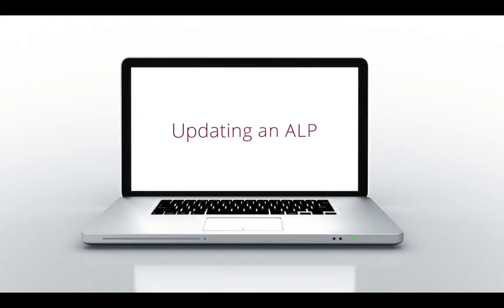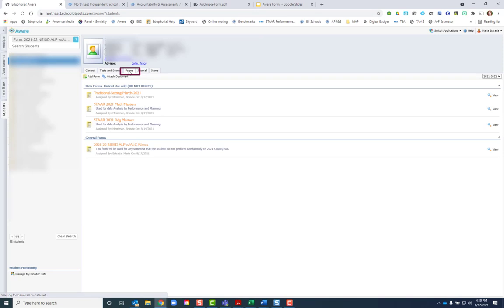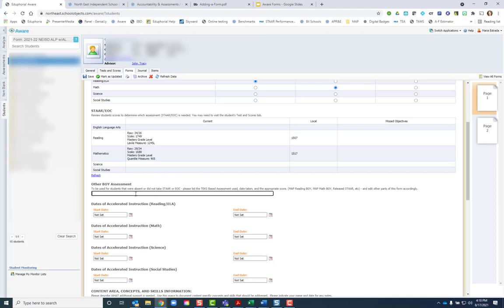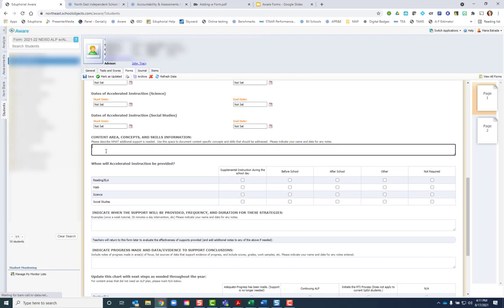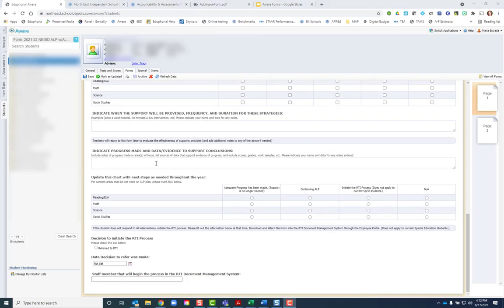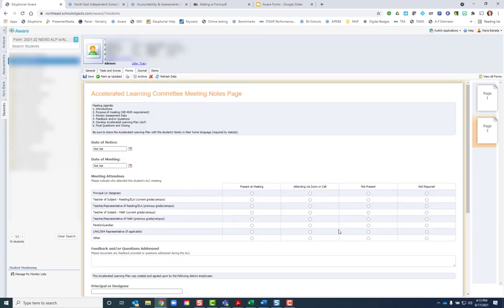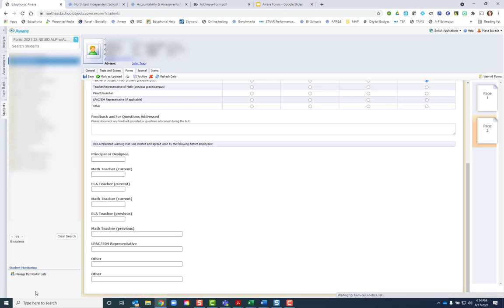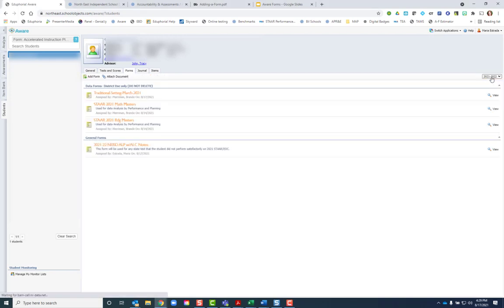Updating an ALP Form in Eduphoria Aware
In this video for NEISD users only, you will learn how to navigate to and update an Accelerated learning Plan (ALP) form. Depending on the student's grade level, you may or may not need the attached Accelerated Learning Committee (ALC) meeting notes.

Table of Contents:

00:00 - Introduction
00:13 - Navigating to Form
00:55 - Updating Form
03:43 - Gr 4, 6, 9 ALC Meeting Notes
04:22 - Saving ALP Form